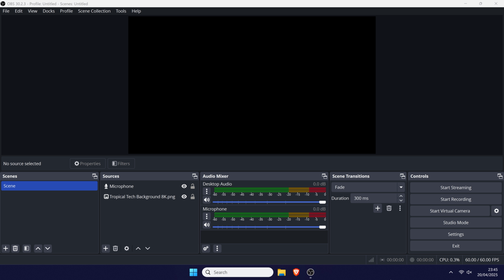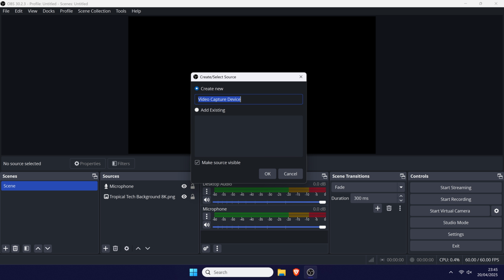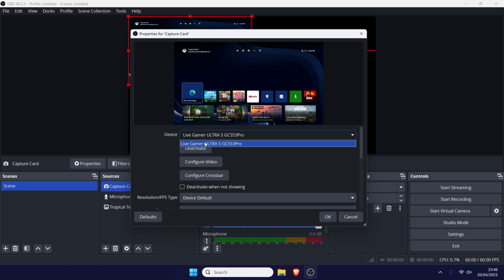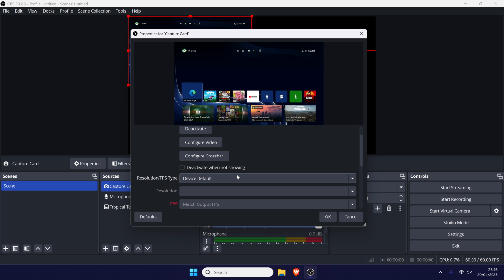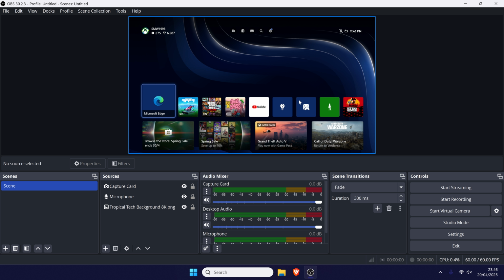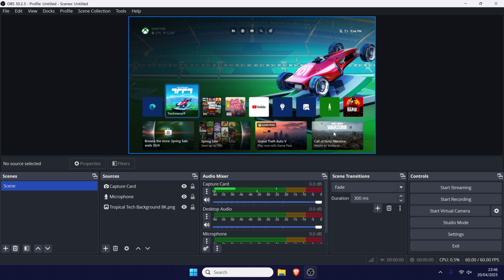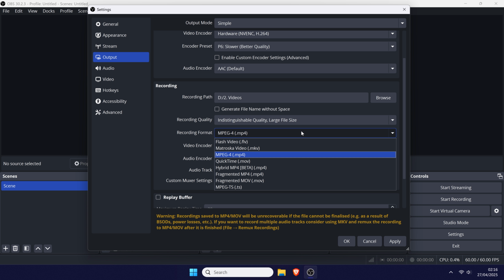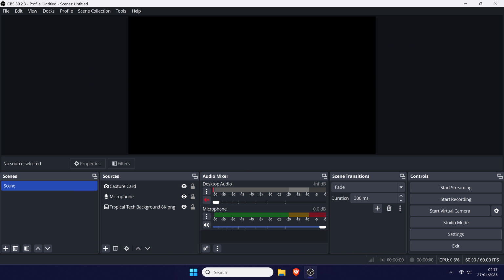How to Add Capture Card Source to OBS or Streamlabs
Want to know how to add capture card to OBS or Streamlabs on PC or laptop? This video will show you how to add capture card source to OBS or Streamlabs. You might want to know how to add capture card in OBS or Streamlabs to capture gameplay from your Xbox, Playstation or Nintendo Switch. Hopefully today’s video helps show you how to add capture card to Streamlabs or OBS on Windows or Mac!